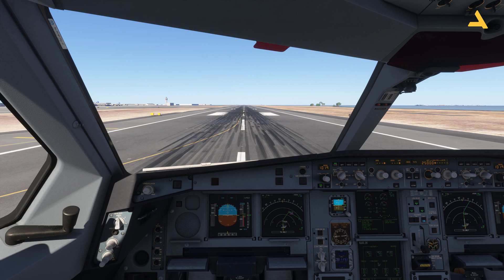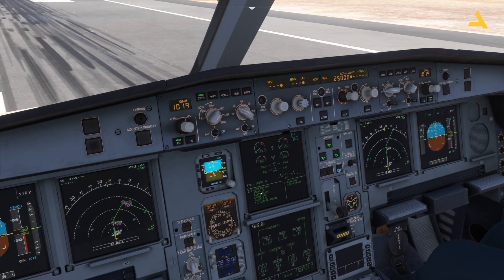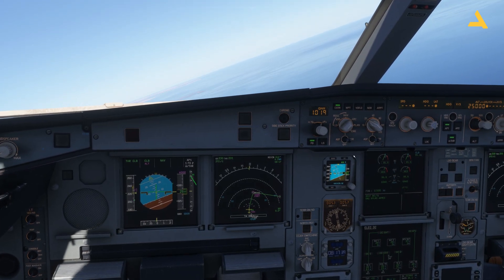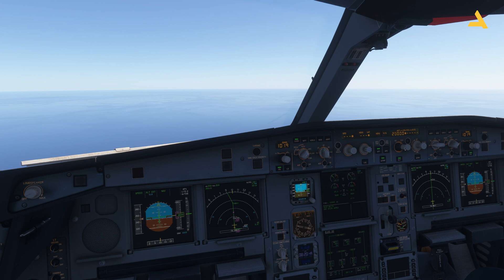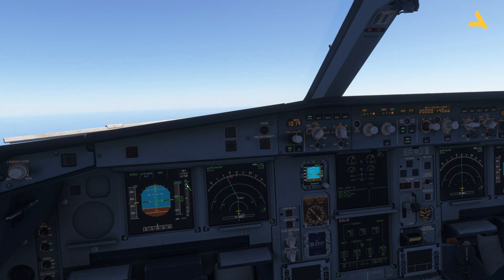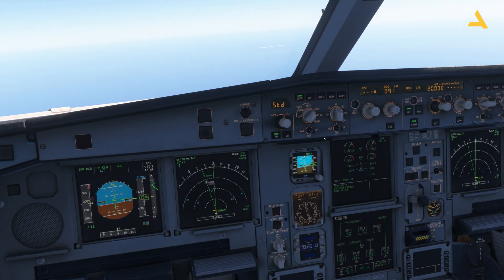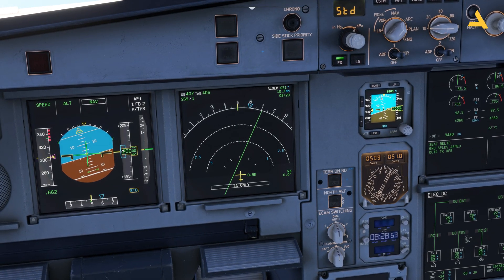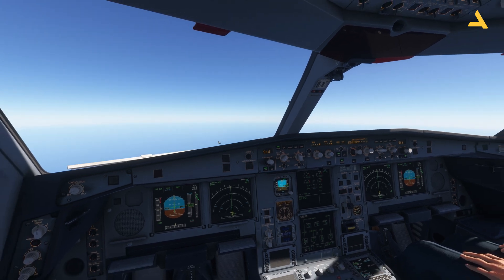Take Off & Autopilot Tutorial of IniBuilds Airbus A330 in MSFS 2024 | A Beginners Guide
This is a video tutorial of take off and autopilot for Airbus A330 in Microsoft Flight Simulator 2024

How to Configure the EFB and MCDU of IniBuilds Airbus A330 in MSFS 2024 | A Beginners Guide

System Specs

LENOVO Legion T7 Model No: 90V7003LKS
Processor Type: Intel Core i9
Processor Model: 13900KF
Processor Generation: 13th Generation
RAM SIZE: 64GB
RAM Type: DDR5
Solid State Drive Capacity: 2TB SSD
Graphics Controller Model: GeForce RTX 4080
VRAM: 16 GB GDDR6X